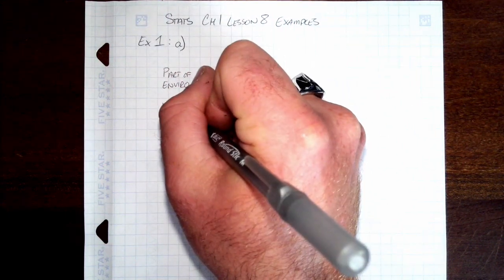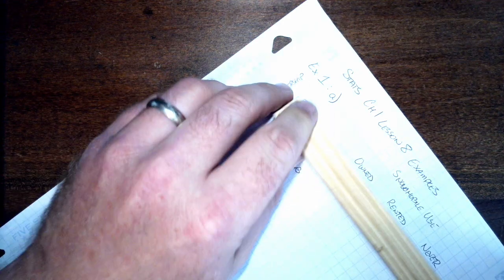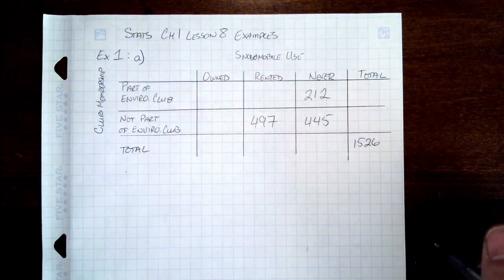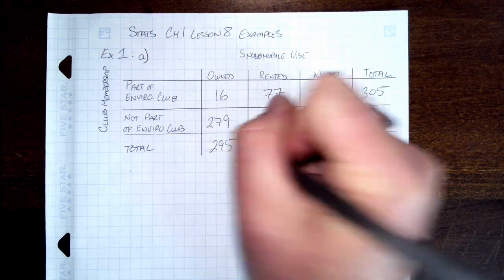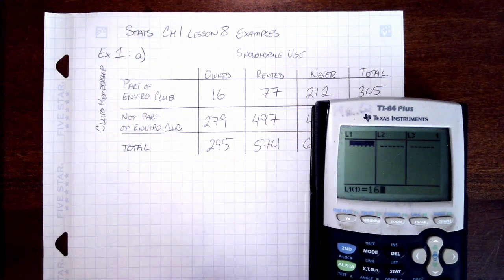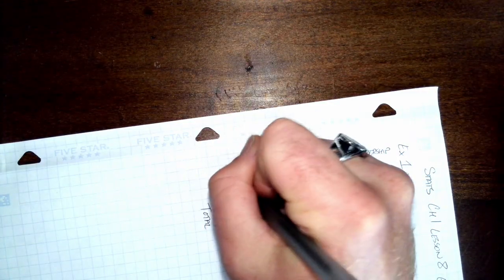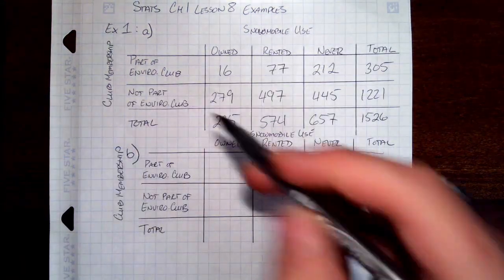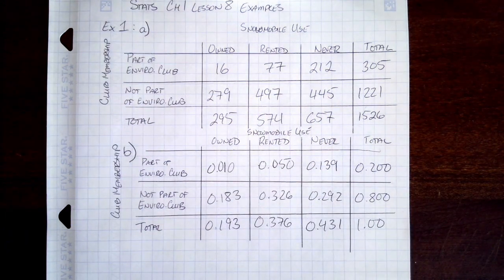Stats Ch1 L8 Ex1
Generating and interpreting Two-Way Tables, Relative Frequencies, and Conditional Frequencies